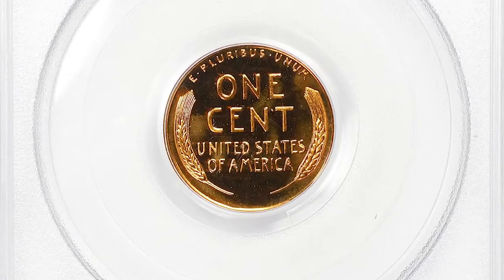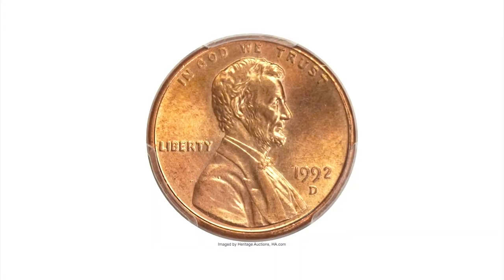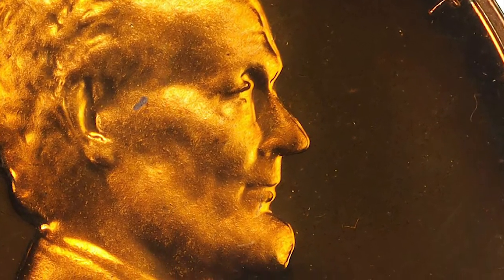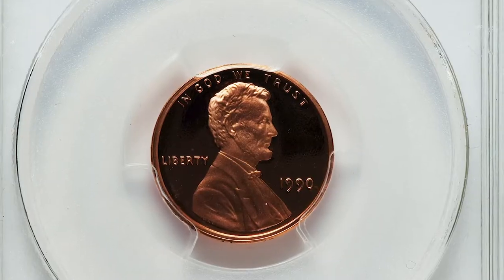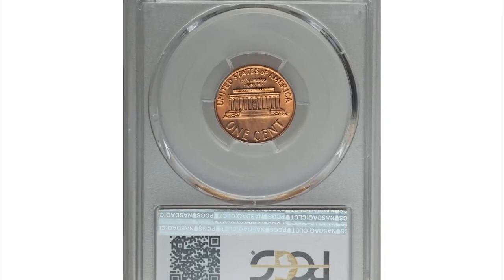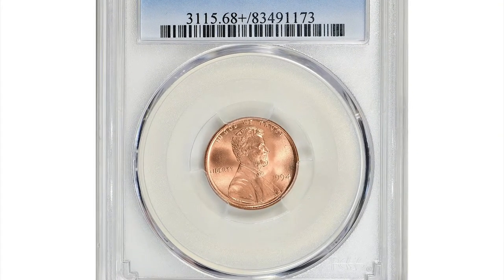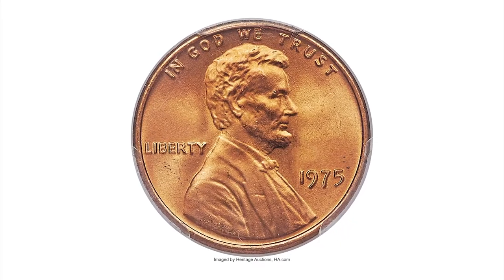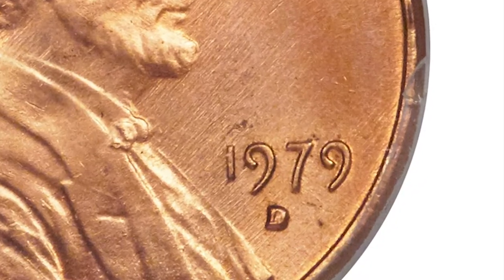Save These Super Rare Pennies!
Do you have valuable pennies in your pocket? Watch this video to learn which ones you shouldn't spend! Don't miss out on hidden treasures.